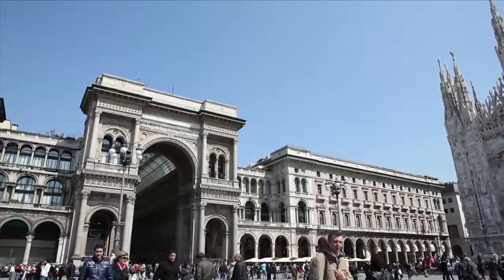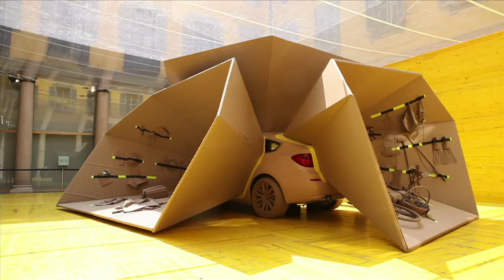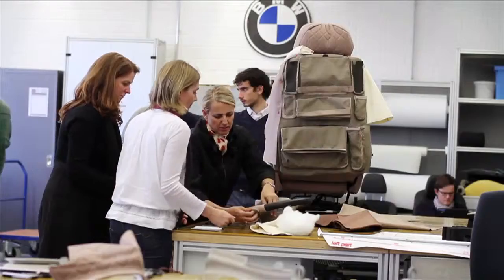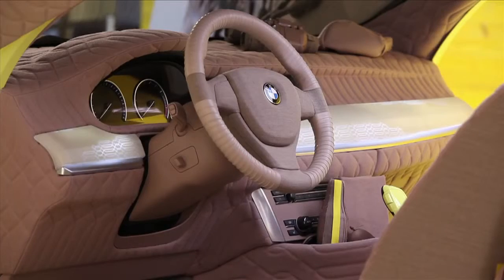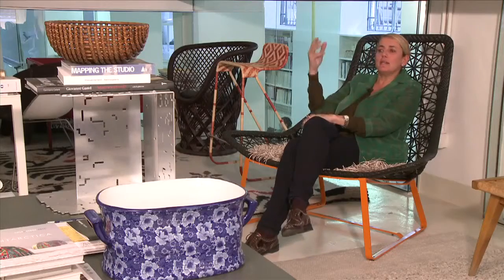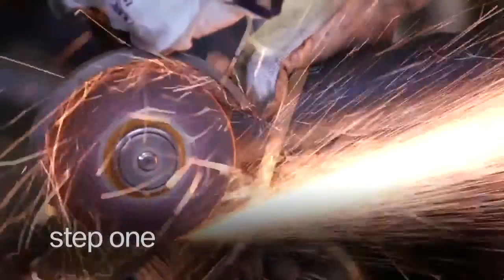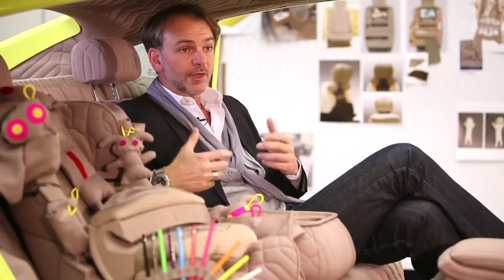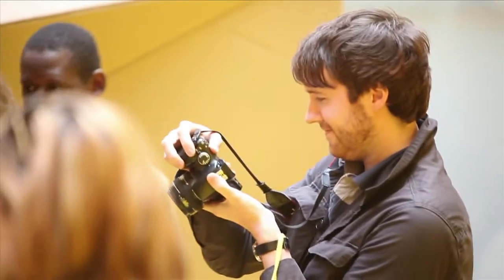The Dwelling Lab Design cooperation initiated by BMW and kvadrat